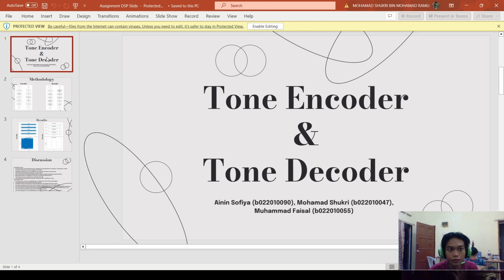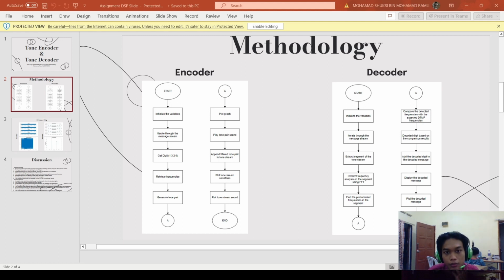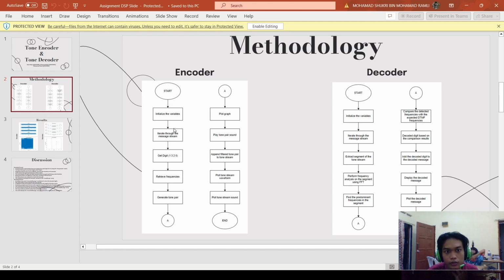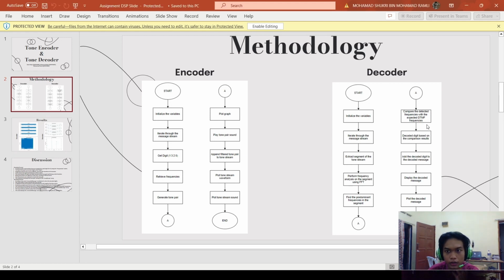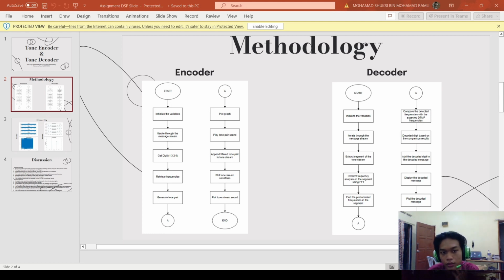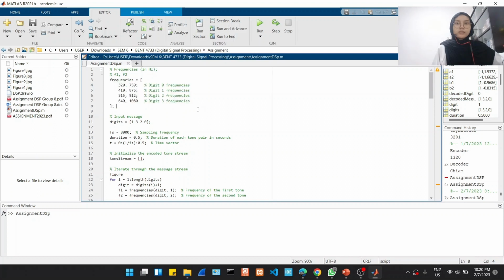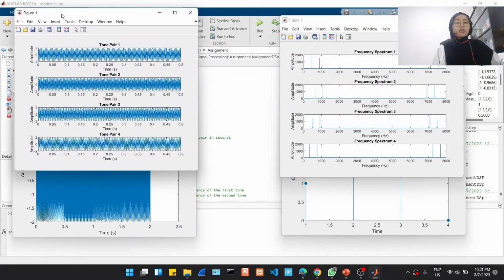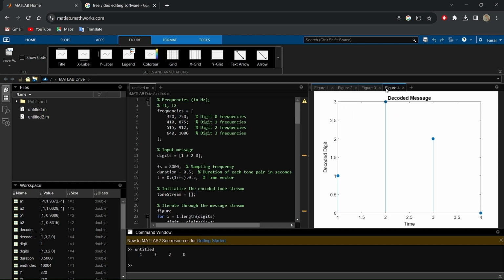(BENT 4733) Tone Encoder and Tone Decoder - 1320